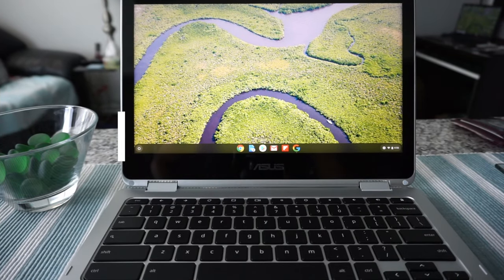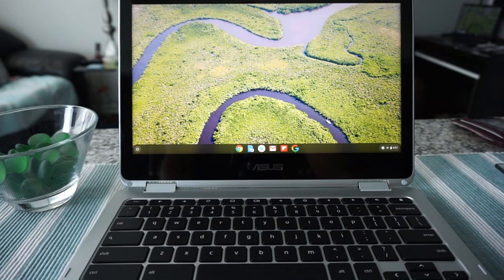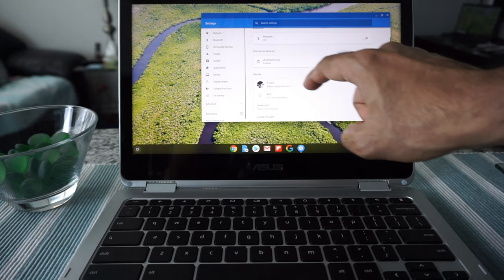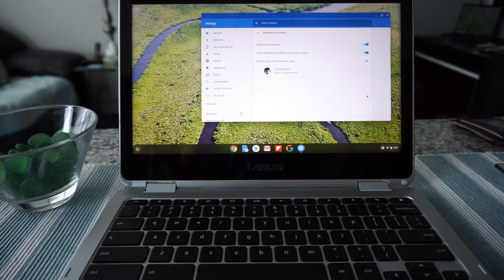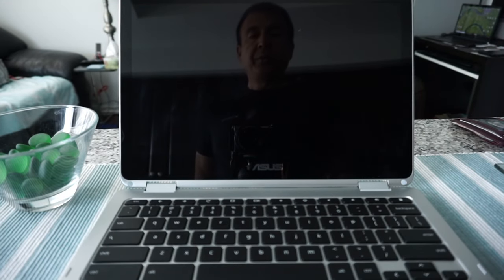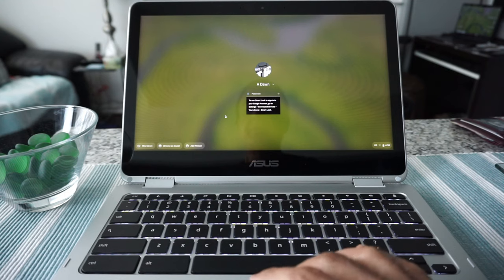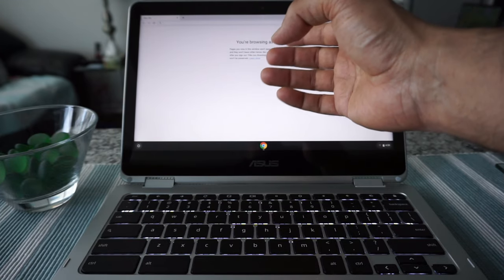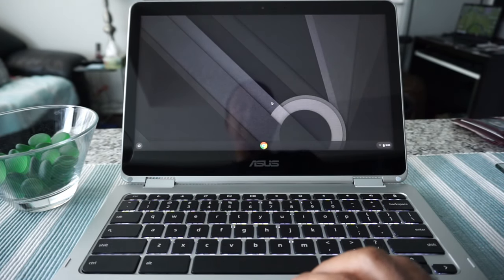How to Guest Browse on A Chromebook | Guest Mode Login on Chromebooks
How to Use Chromebook Guest Mode

Chromebook laptops have many features that make using and sharing Chromebooks much simpler and easier than a traditional Windows computer.

Chromebook Guest Mode or Guest Login is one such feature that makes guest browsing or login super simple.

In this video, I will show you how to enable guest mode and share your Chromebook with your guests or friends and family.